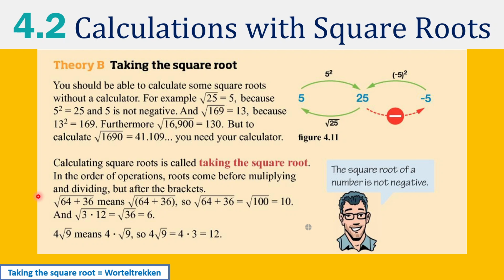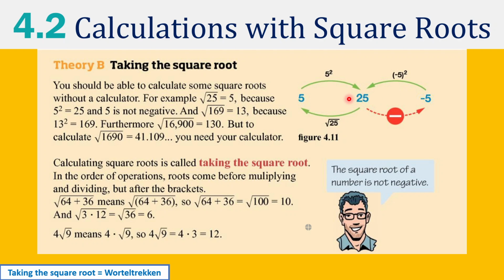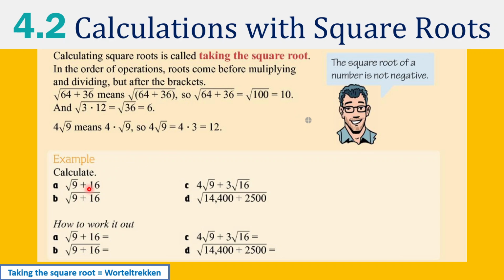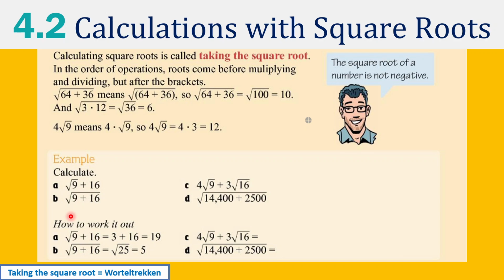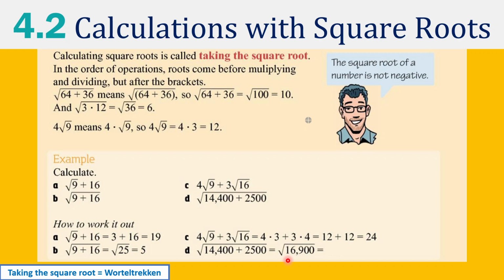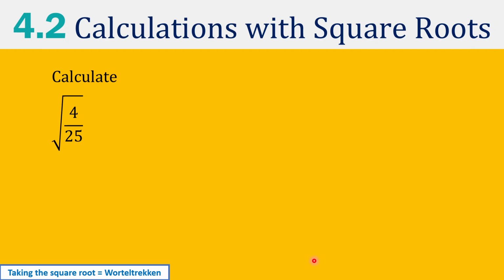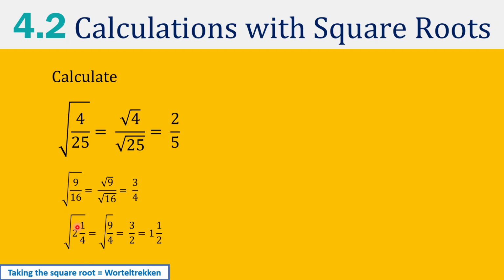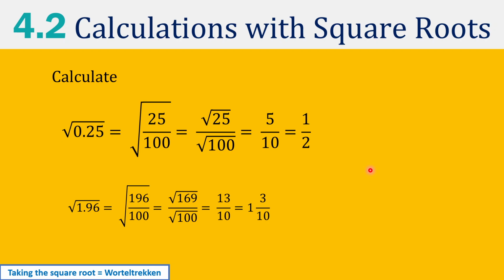vwo2 chapter 4.2 Theory B